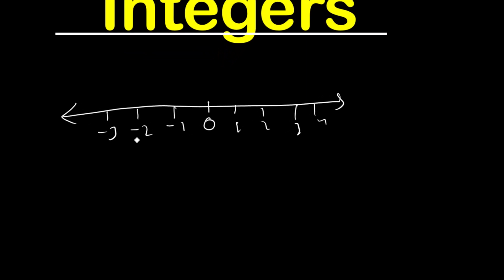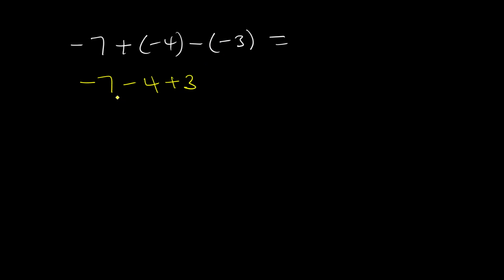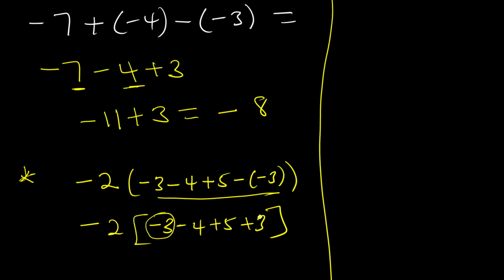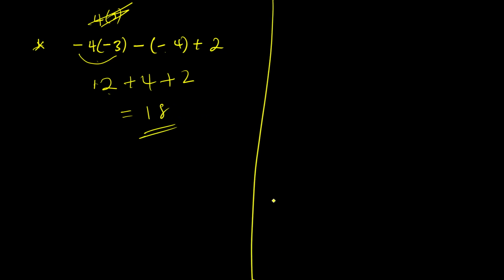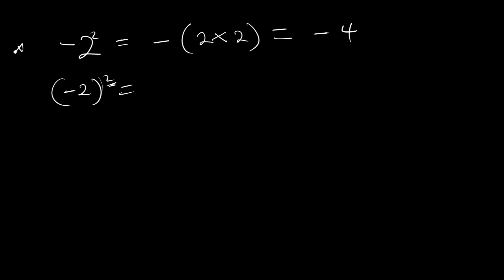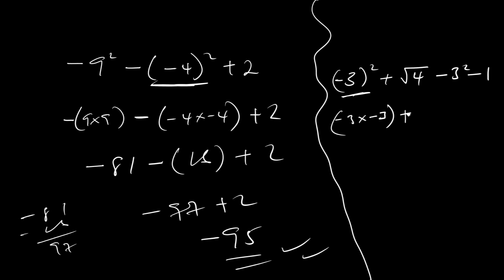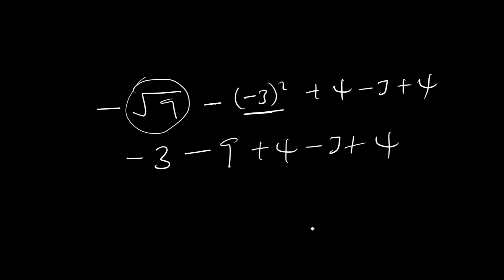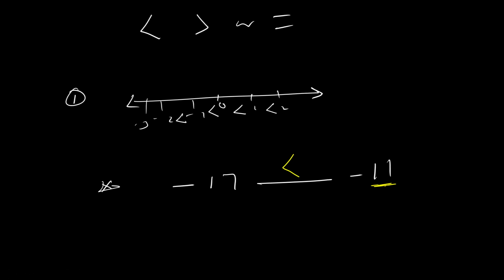INTEGERS | FUNDAMENTALS IN MATHEMATICS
An integer (pronounced IN-tuh-jer) is a whole number (not a fractional number) that can be positive, negative, or zero. Examples of integers are: -5, 1, 5, 8, 97, and 3,043. Examples of numbers that are not integers are: -1.43, 1 3/4, 3.14, .09, and 5,643.1.